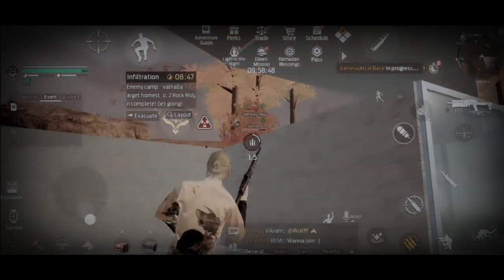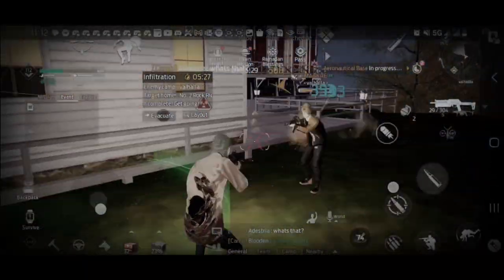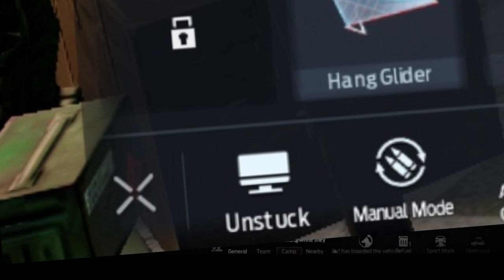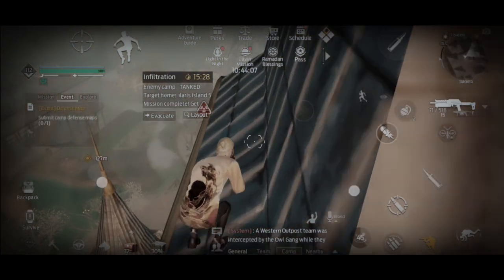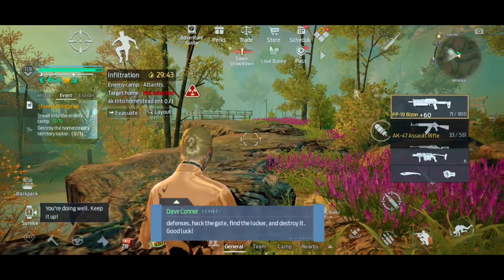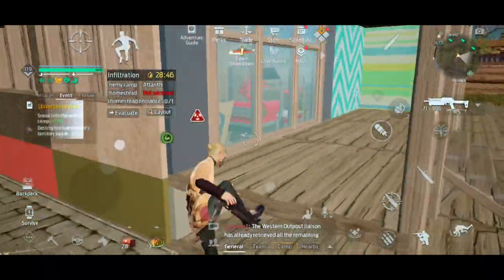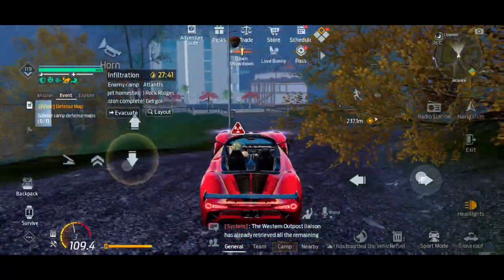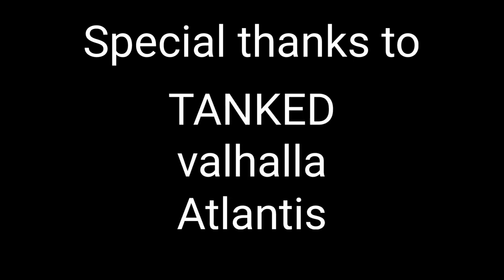UNDAWN HOW TO: Raiding for Beginners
Learn how to raid other camps easily and safely like a pro!

Everyone hates raiding and thinks it's super dangerous when it's not! Be smart, and know what to do and it can be done quick and easy!